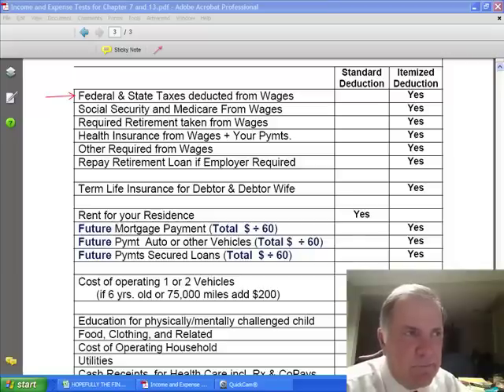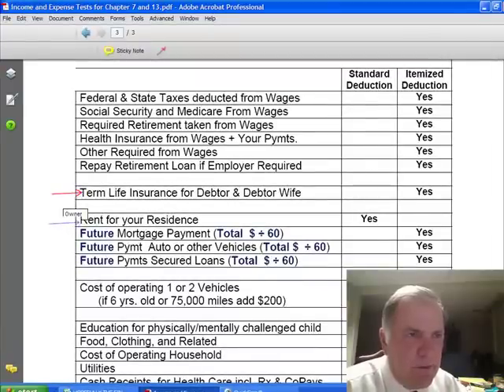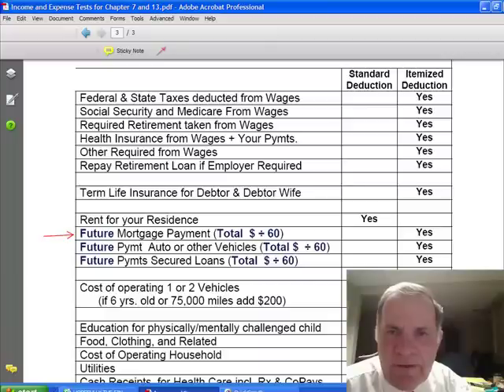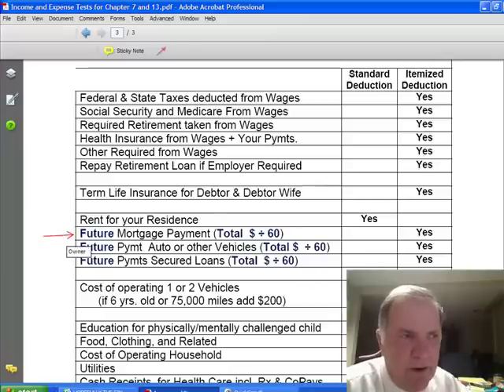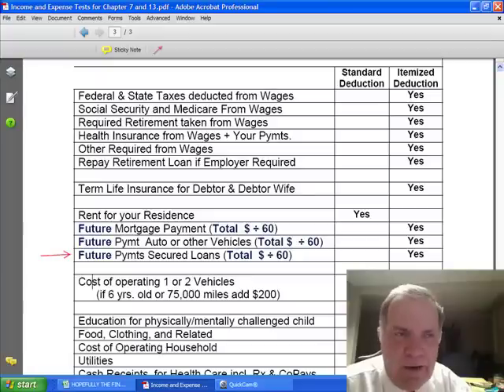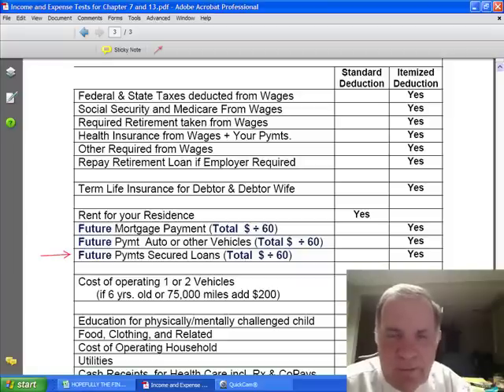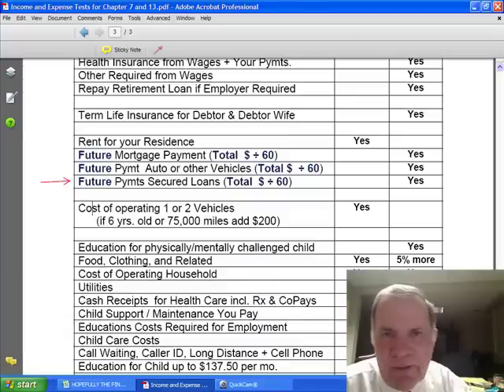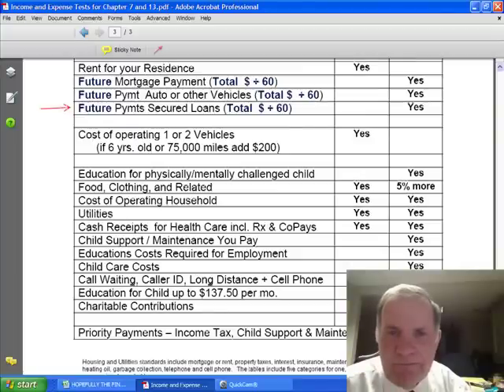#3 BANKRUPTCY MEDIAN INCOME TEST & MEANS TEST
In this six part segment, much-experienced consumer bankruptcy attorney James Moroney explains the Bankruptcy Code's Median Income and Means Test income/expense requirements for Chapters 7 and 13. This video explains the expenses debtors can claim for items deducted from their wages, the term life insurance deduction; and the auto operating expense deduction. Segment is part of a COMPLETE TUTORIAL on the Bankruptcy Code as applied to Missouri residents.